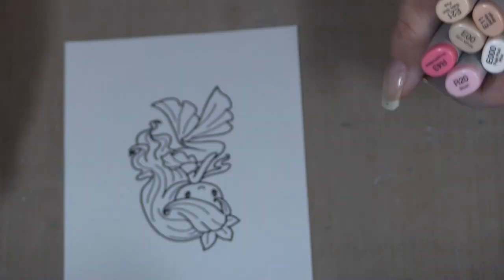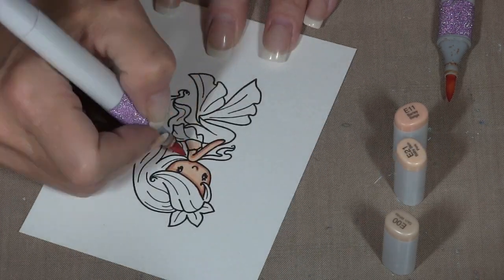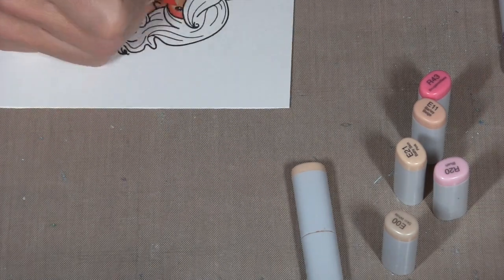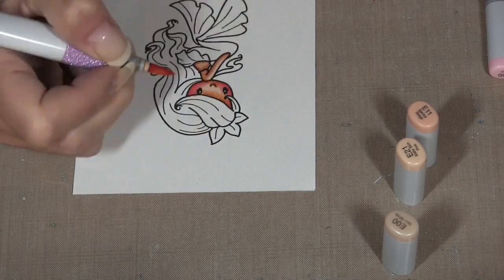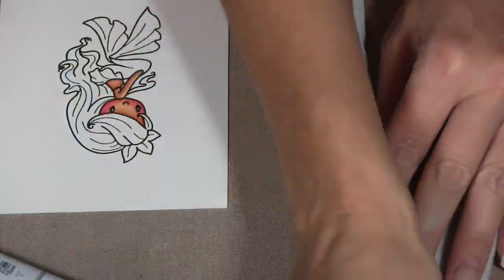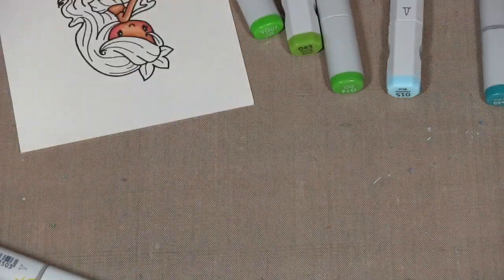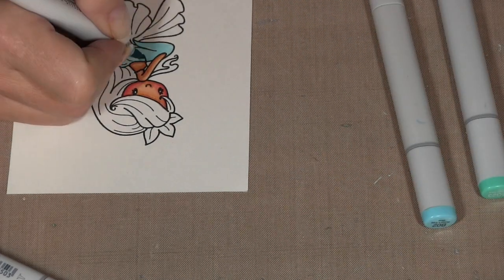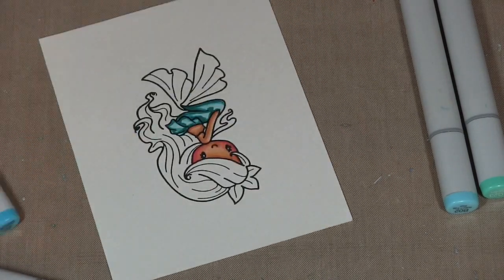Part 2 of my Comic coloring of the mermaids and ink comparison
Hello everyone, this is part two of my coloring process of the Greeting Farm Mermaids. I did this one as a speed through. Please in the comments let me know which one you like better.
You all touch my heart and I truly want to thank you for supporting my Artistic journey and I truly love supporting yours. I love seeing your comments and suggestions, so please leave as many as you would like and I will try my best to get that done for all of you.
Hugs and happiness to you all.